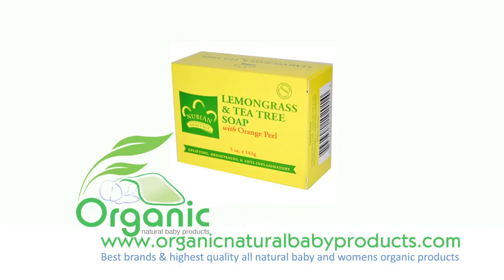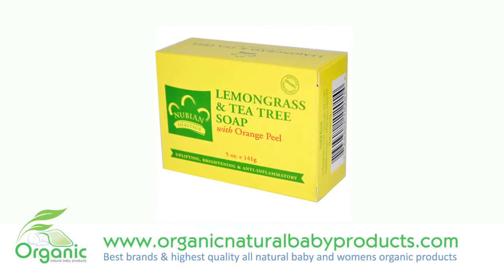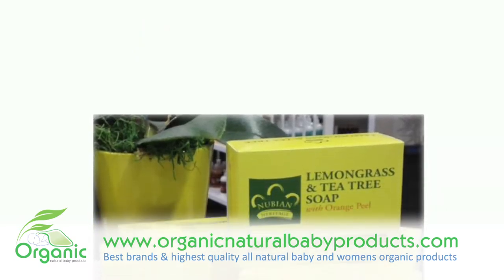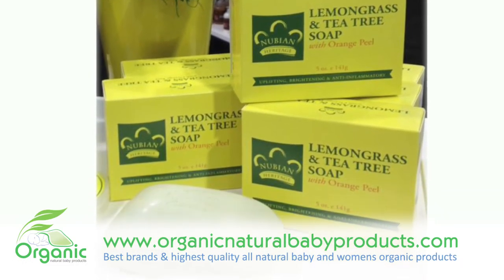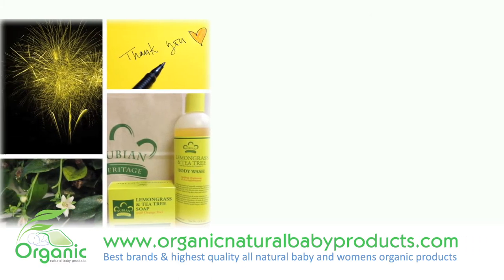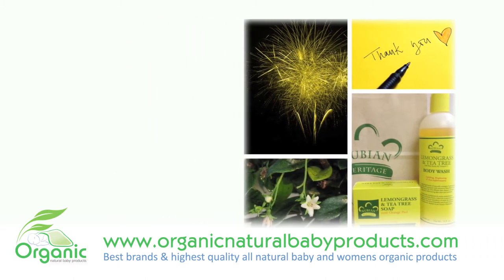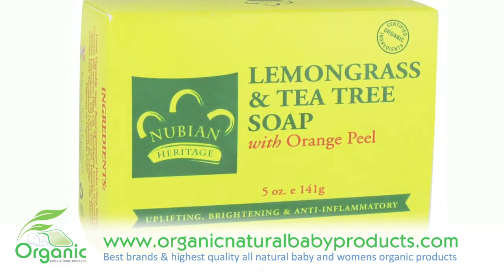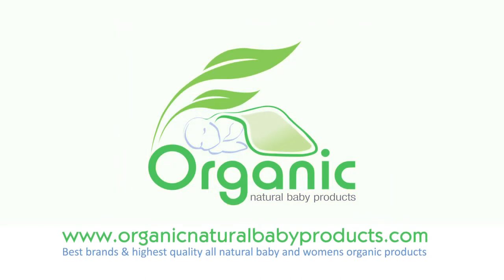Nubian Heritage Uses Madagascan Lemongrass Oil, Tea for Women & Babies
- Nubian Heritage uses Madagascan Lemongrass oil and Aboriginal Tea Tree oil in a moisturizing Shea Butter Soap to help clear oily and troubled skin. This refreshingly deodorant soap, with its' mild anti-septic and rich moisturizing properties, treats and tones skin. In addition to their topical healing properties, these exotic essential oils are also revered for their outstanding aromatherapy values.

For generations, Lemongrass, with its' strong and sweet lemony aroma, has been used in purification rituals. Steam-distilled lemongrass has a strong history of medicinal use in the West Indies, Africa and South America. Tea Tree oil's remarkable anti-bacterial and healing properties, long used to alleviate skin problems, are a perfect complement to the powerful anti-inflammatory properties of Lemongrass.